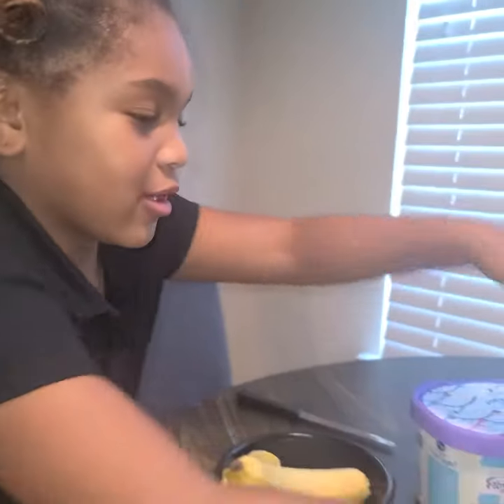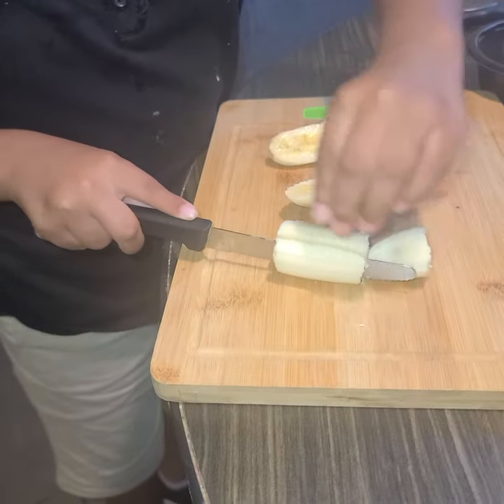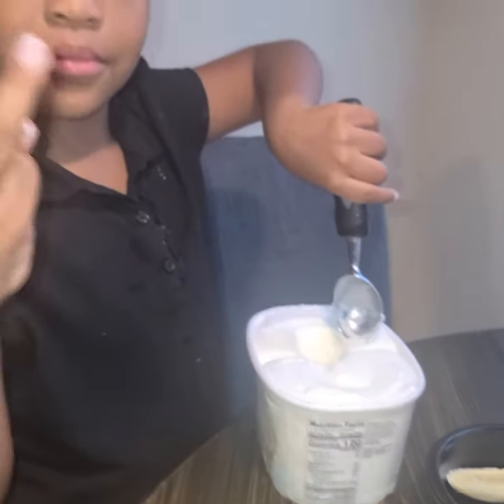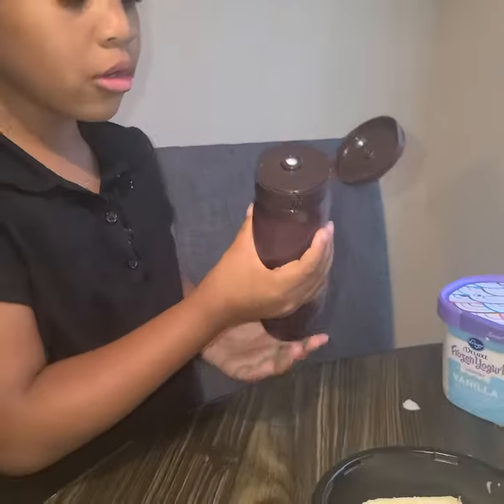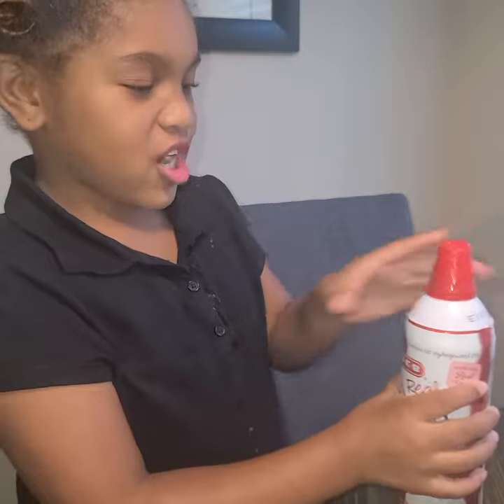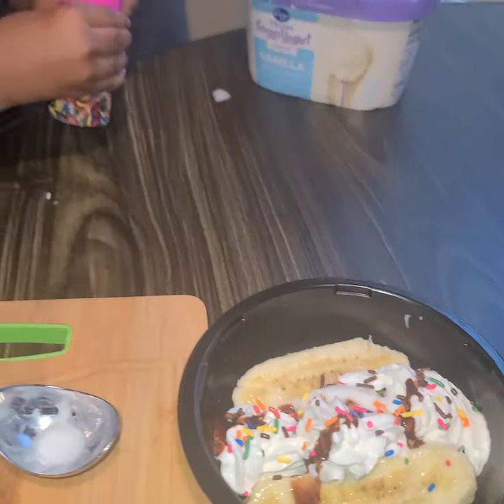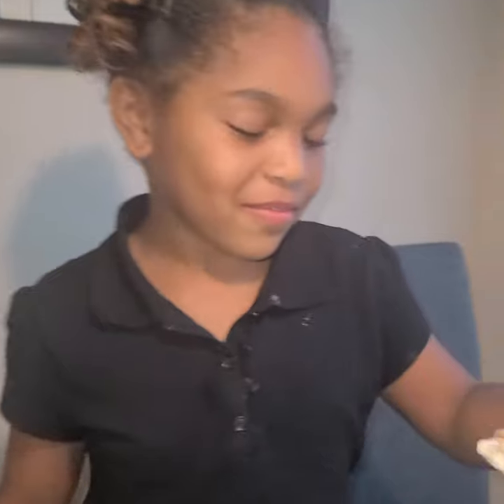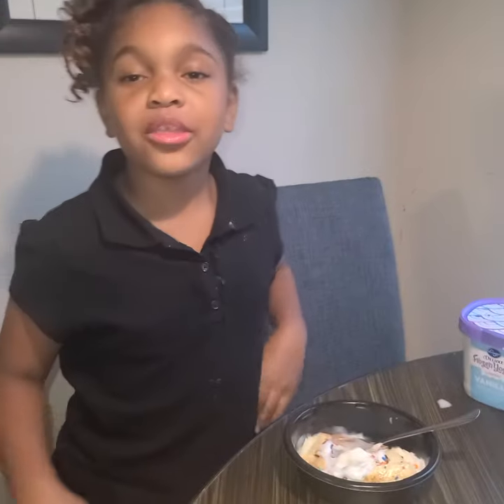Harmony makes a Banana split😋🍌🍨